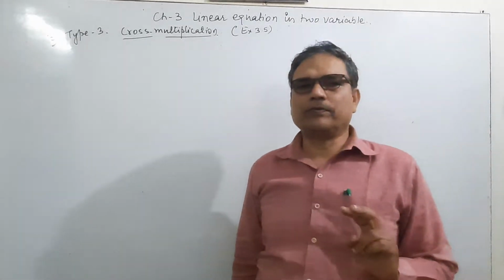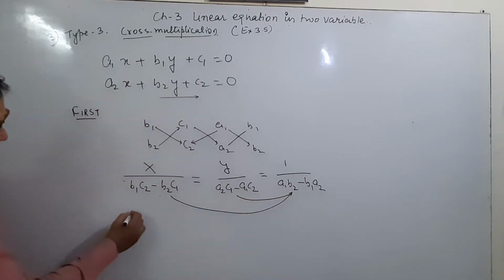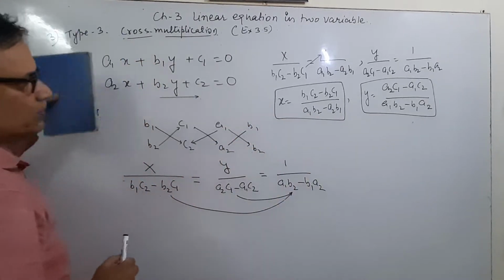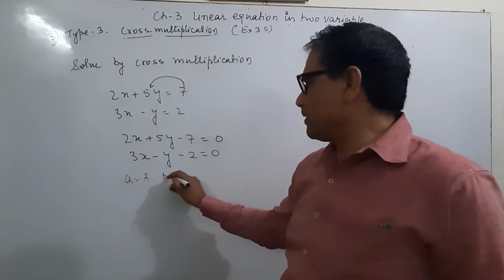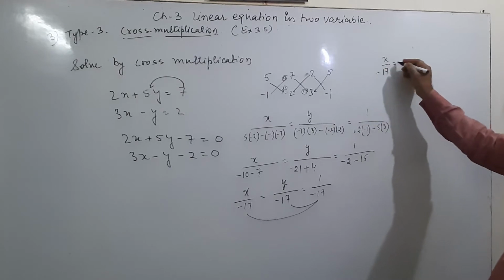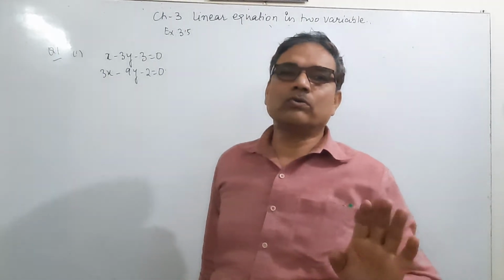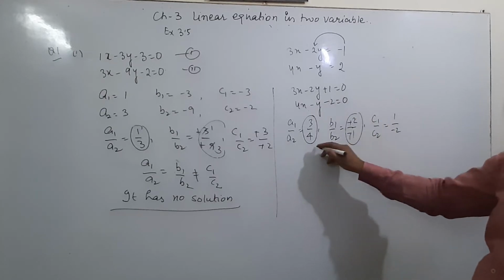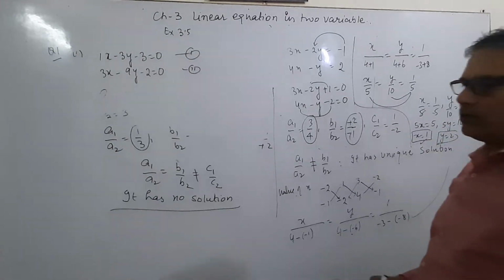CLASS 10 I NCERT MATHS I CH 3 LINEAR EQUATION IN TWO VARIABLE PART10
Cross multiplication, solution of ex: 3.5 math class 10, solve linear equations in two variable by cross multiplication method, ncert solution of class 10 maths ex 3.5, maths class 10
ex; 3.5,linear equation in two variable class 10, linear equation in two variables by cross multiplications,

Hi
This video is beneficial for the students of class 10 because it contain NCERT basic concept of Ch3 maths of class 10 in easy and simple way. Which is easy to understand for weak students
thanks.